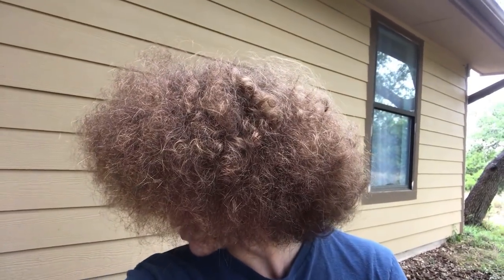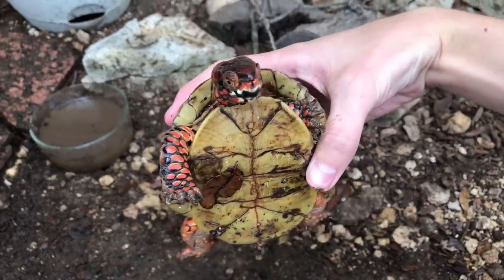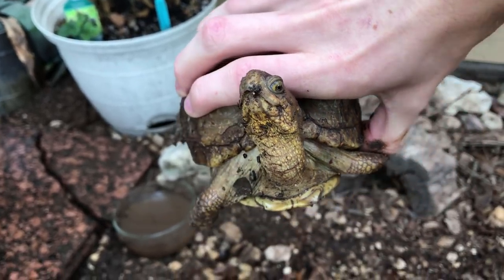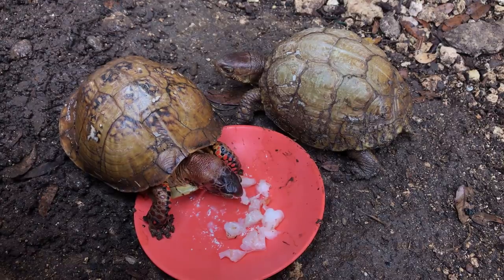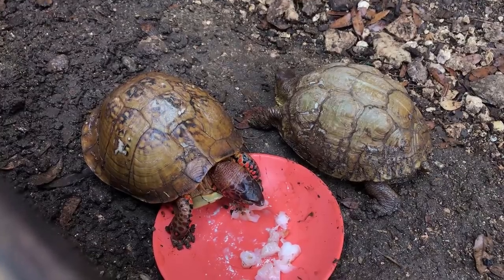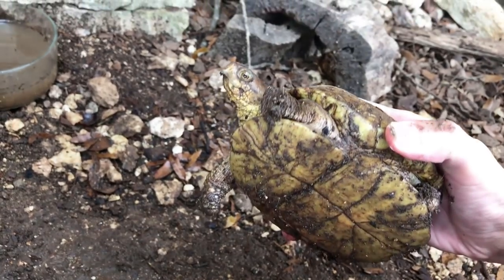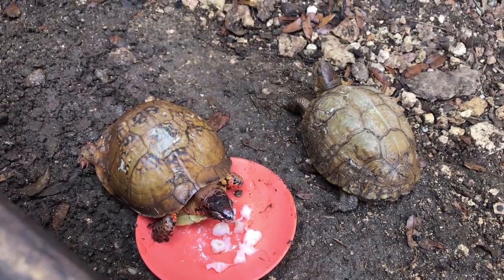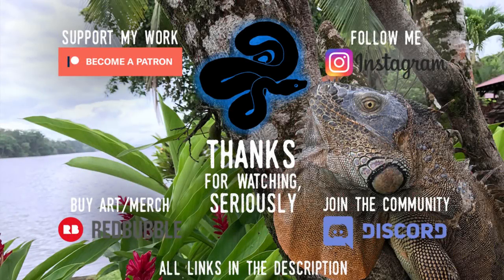BOX TURTLE ASMR (Introducing a NEW Rescued Female!)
Footage taken with an iPhone 7 Plus
Editing done in Hitfilm Express